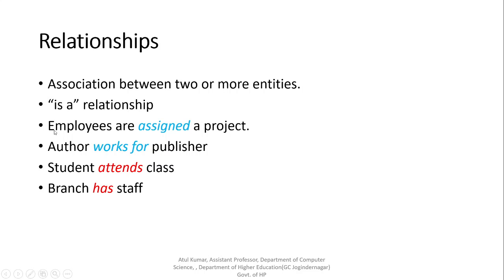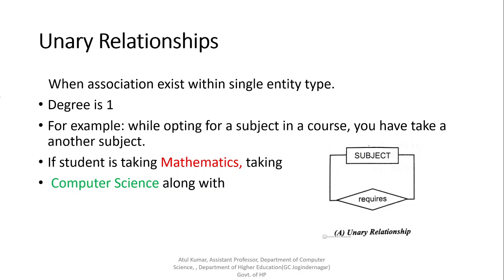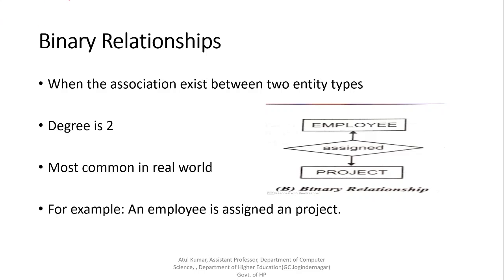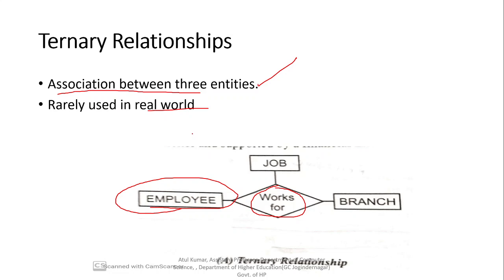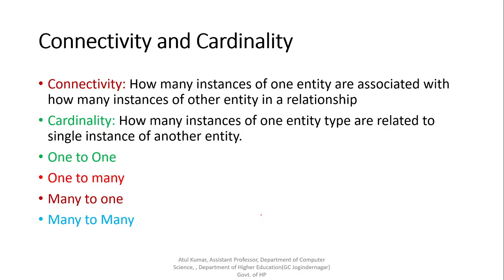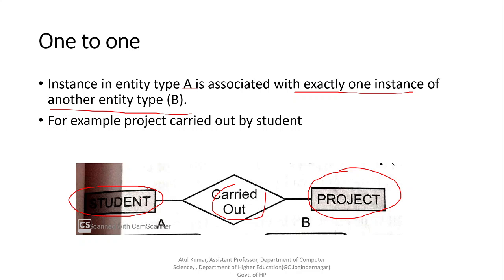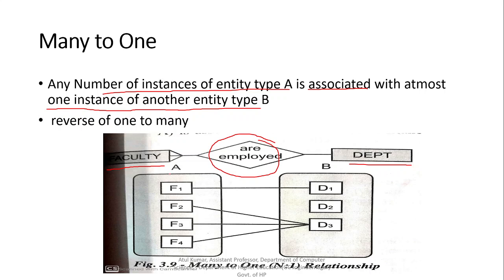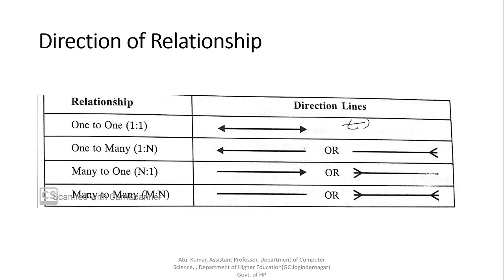Entity- Relationship Model Lecture 3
This video lecture is about relationships, cardinality, degree, connectivity of relationships in ER Model. i